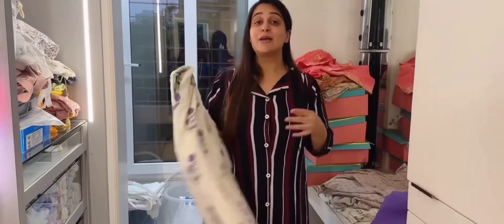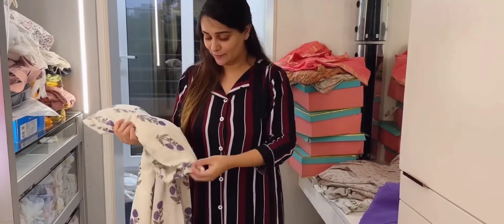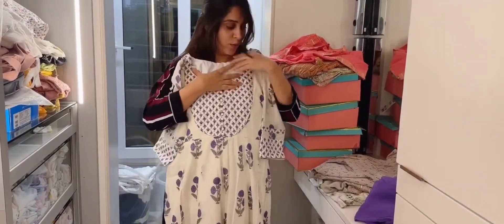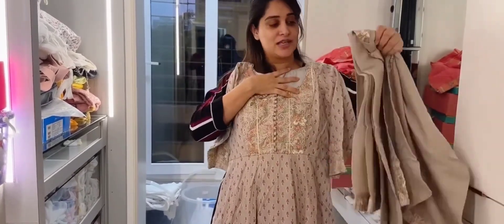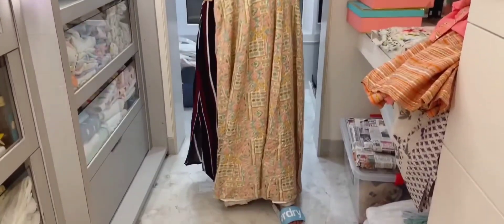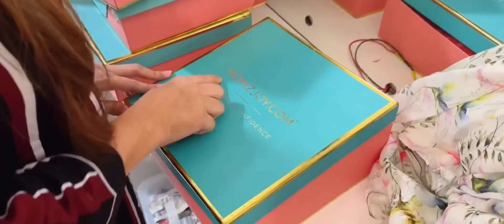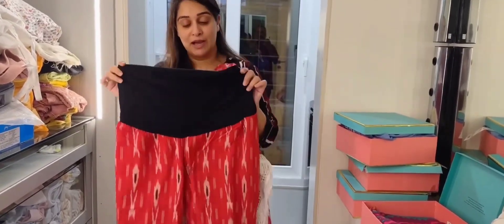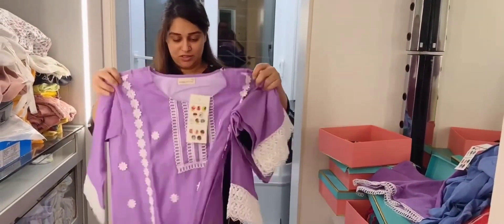Dipika's very beautiful dress collection in after pregnancy👶🏻|she buy very beautiful dresses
Dipika's very beautiful dress collection|she buy very beautiful dresses